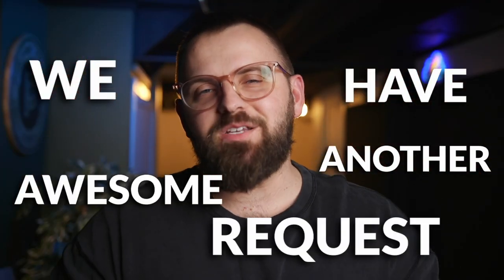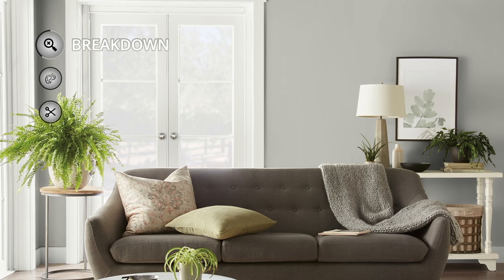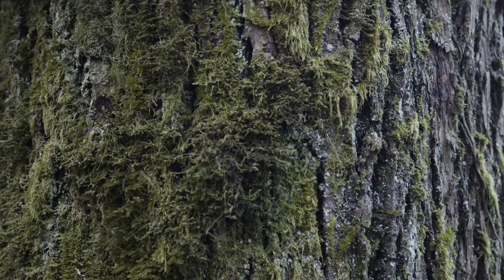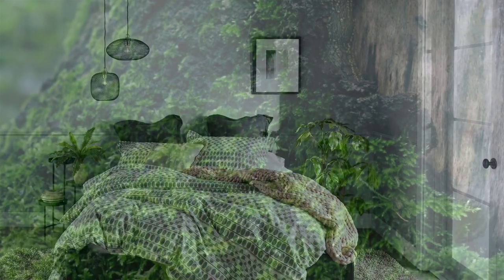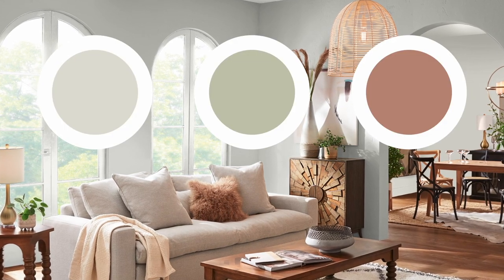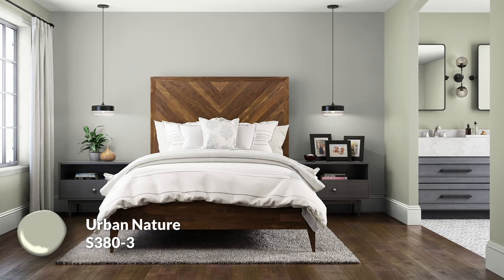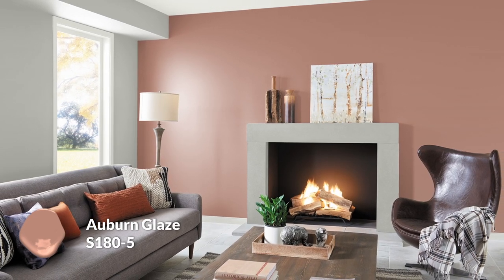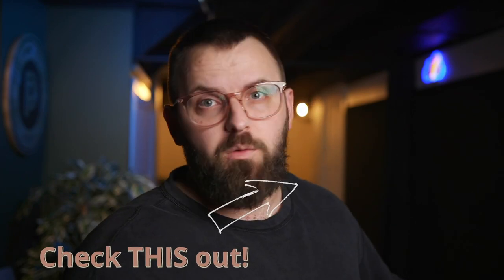Did We Find the Perfect Gray? I Didn't Realize How Good It Looks!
Custom Color Palettes In this video, we're going to be reviewing colors and evaluating how they look in a room. We're going to be looking at the color gray in particular, and see if it's the perfect color for the room.

Whether you're looking to update your bedroom or just want to see what colors look good together, this video is for you! By the end of this video, you'll know everything you need to know about gray paint, and whether it's the right color for your room!